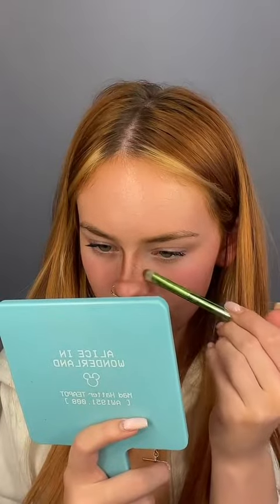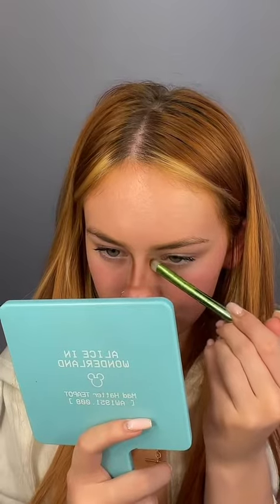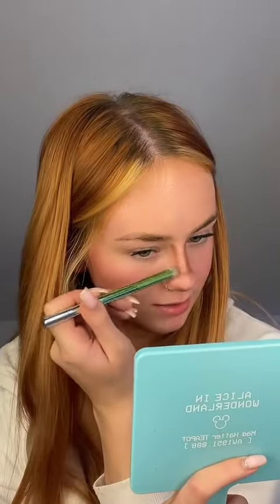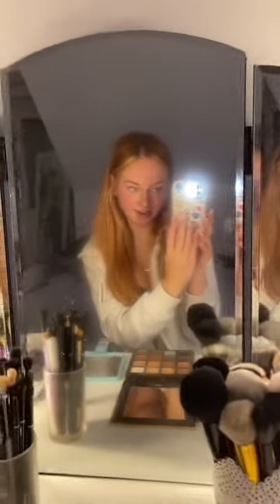I’m ready for the hate comments 😭